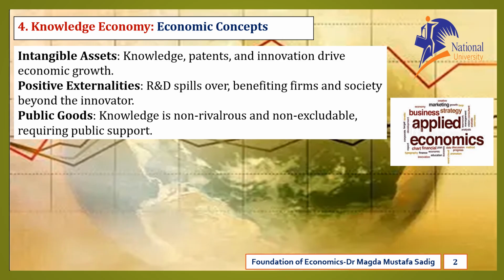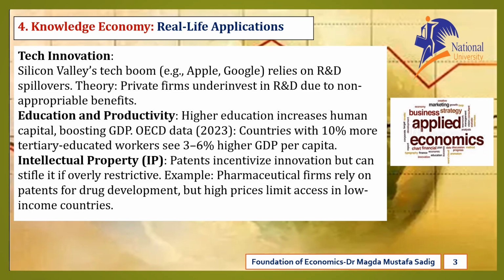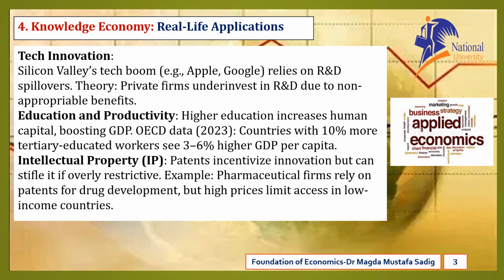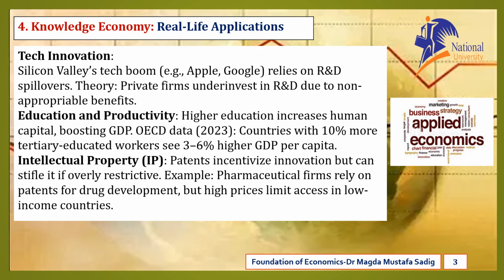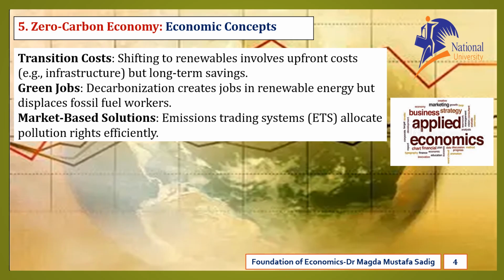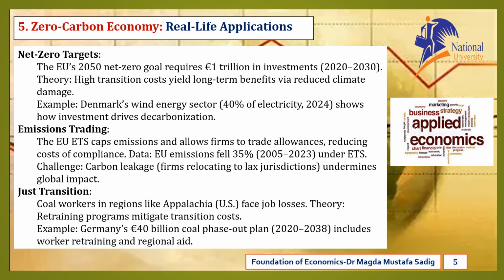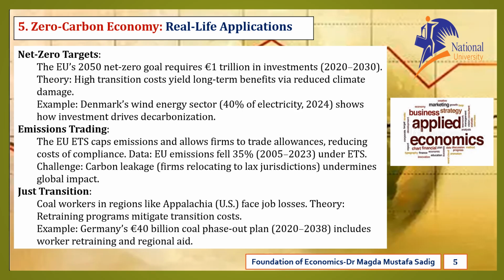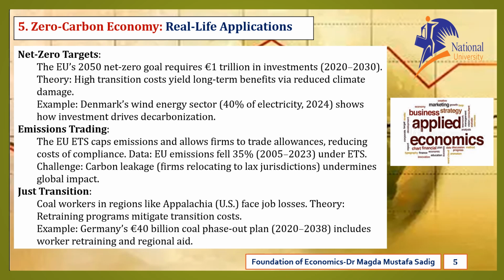Foundation of Economics lect 13 pptx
This is the last lecture of my series of Foundation of Economics